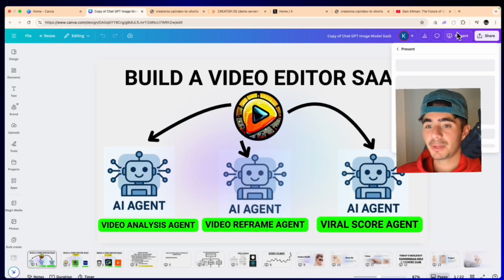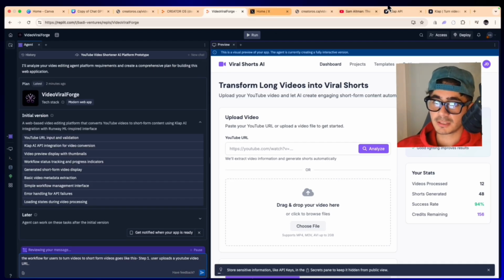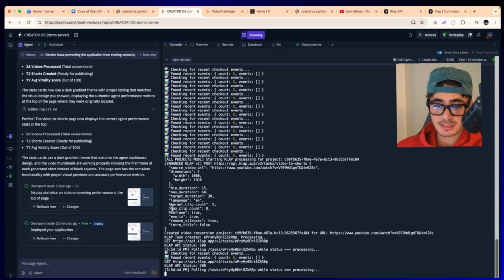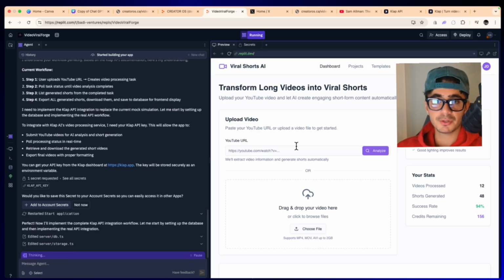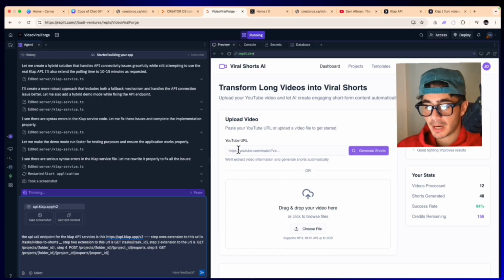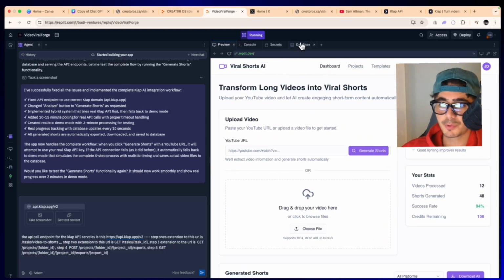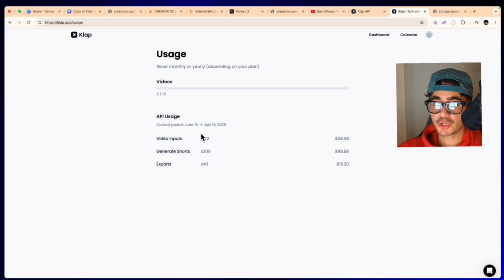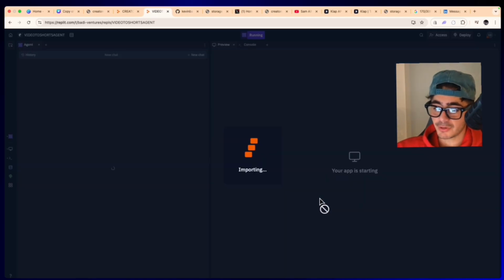I Built the Ultimate Video Editor App in Replit with 3 AI Agents (Free Codebase)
Build Your AI Agency, SaaS, App with me and the academy

in this video we build a video editing saas that uses 3 AI agents to reframe, caption, and score the videos it has generated in one incredible workflow. You will see all the prompts, debugging, and step by step thought process that goes behind build a product like this

This Agentic workflow, was turned into a SaaS so we can sell it to our clients in a scaleable way, and with a real user experience.

along with all the ones youve seen on this

Who AM I? A no code entreprenuer that has been building with AI for the past 3 years. I have built a winning product offer for my agency that uses SaaS codebases + custom AI agents + operational agents. Which is helping my agency scale at light speed, pushing for our first $100k month in July. (along with some vibe marketing hacks we discovered along the way)

This NEW AI Tool Builds COMPUTER AGENTS in n8n with No Code (Airtop + n8n Masterclass)

Chapters:

0:00 Intro + Demo
1:52 Full App Breakdown
2:32 How I am Selling This in my AI Agency
3:05 Tools Needed to build this app
3:50 Build the video editing saas with me step by step
25:29 - How to COPY the CODEBASE of the project

looking forward to seeing what you guys build ontop of this powerful saas!